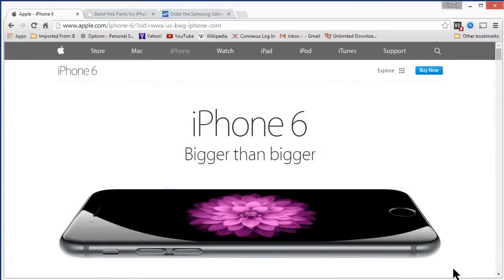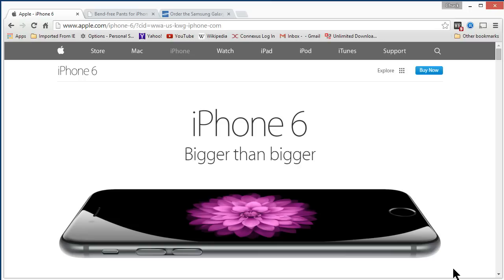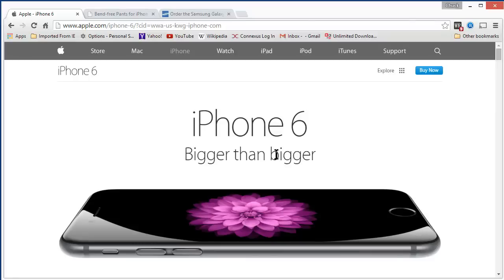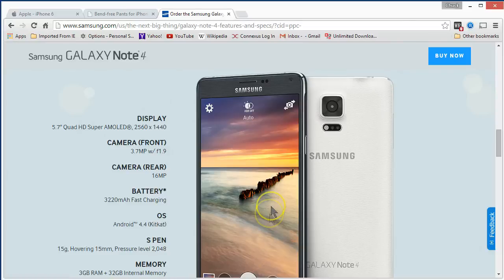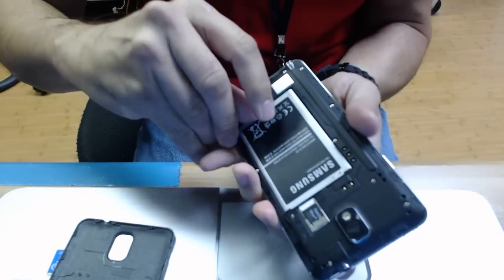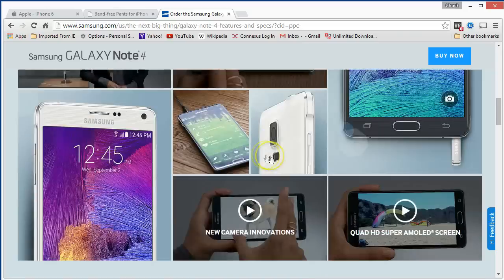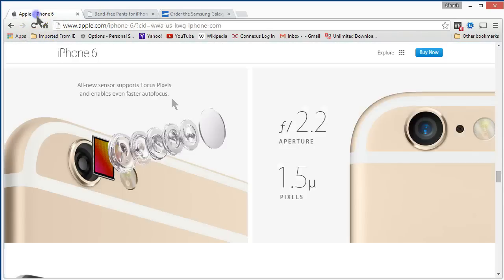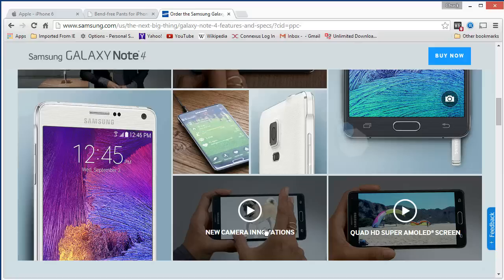Which smartphone should you choose? Storage is the key.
If you're considering purchasing a new smartphone, there are lots of choices. But there is one critical decision that is the most important for me - and you might be in the same boat. Basically, all smartphones do the same things, and they all do them quite well. The biggest difference in the iPhone and Android categories seems to be storage. It's a pretty big deal.

Home Computer Help, Senior Computer Help, computer technology articles, free online computer courses, it support technician, computer problems and solutions, technical support representative, troubleshooting computer problems, pc helpline